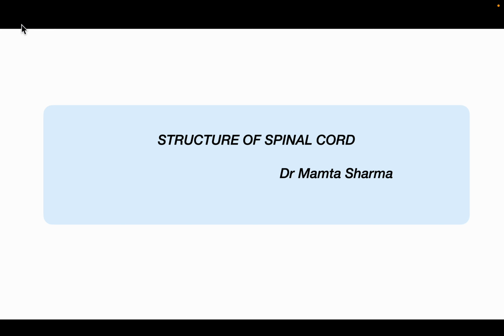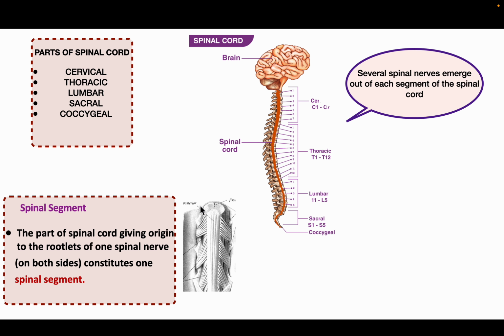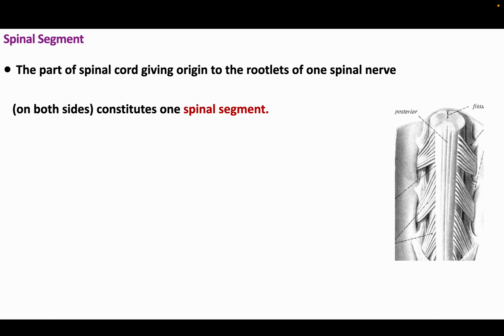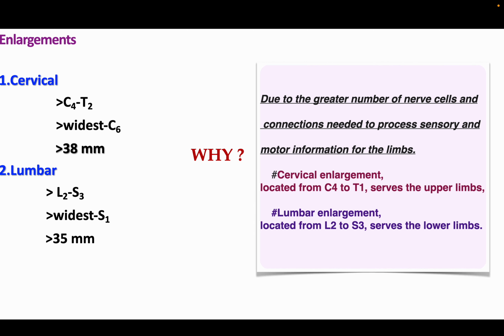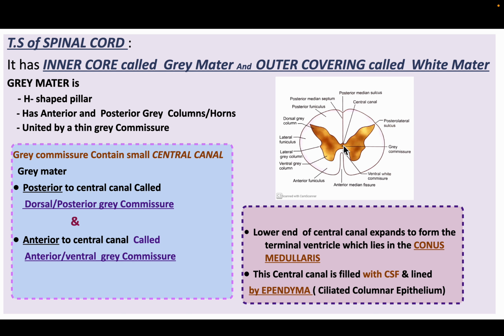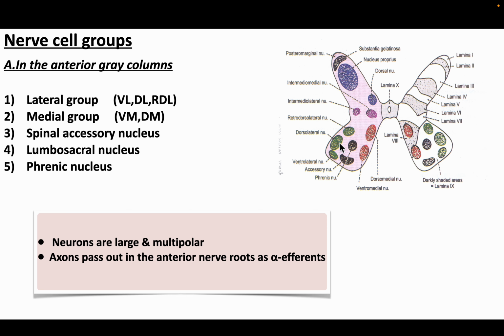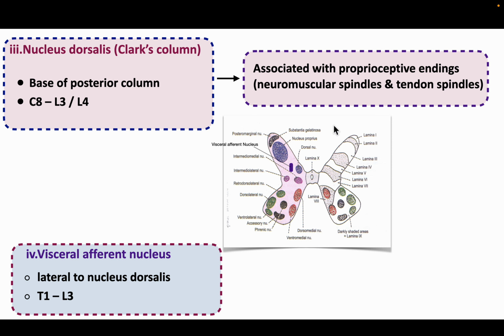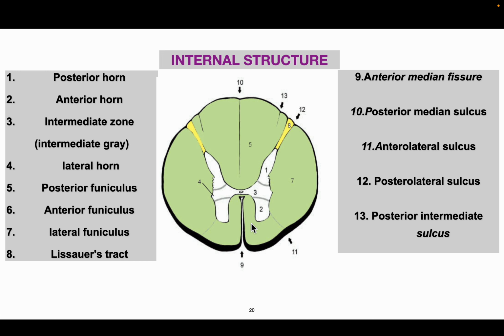STRUCTURE OF SPINAL CORD